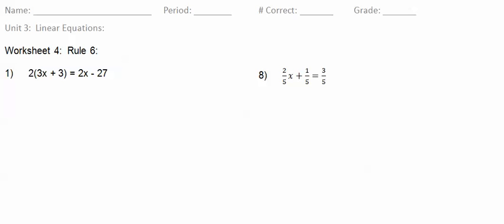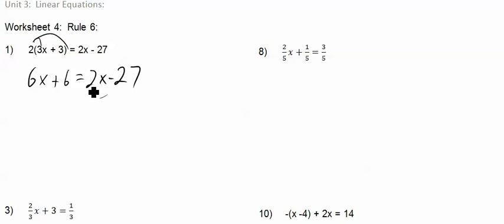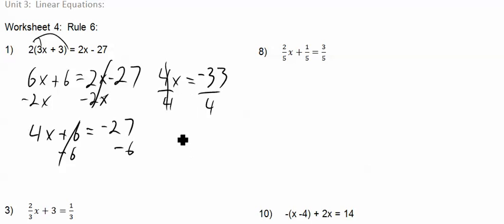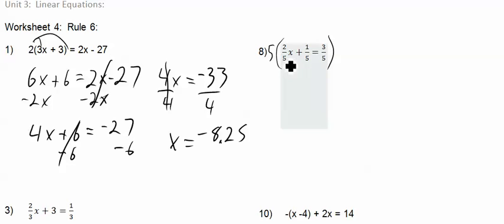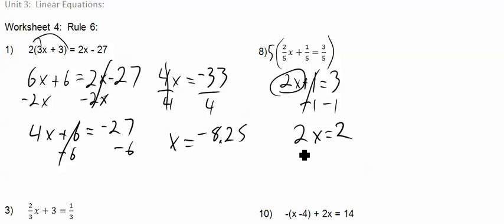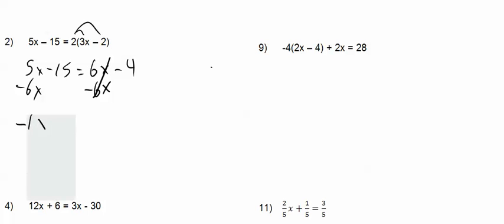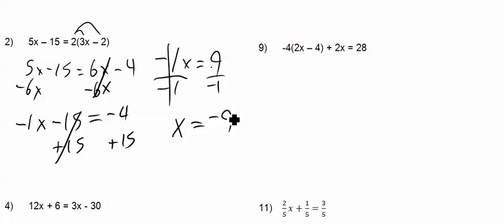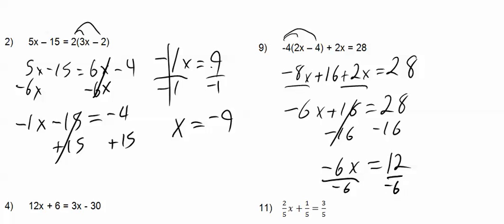Unit 3 Worksheet 4